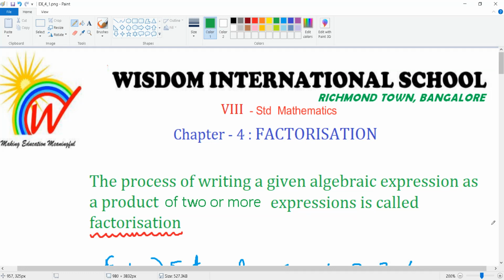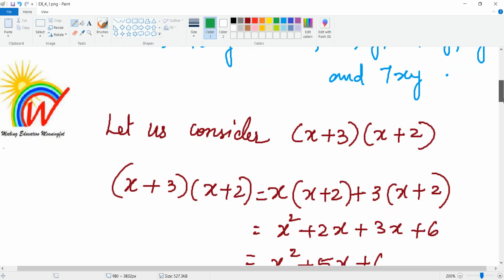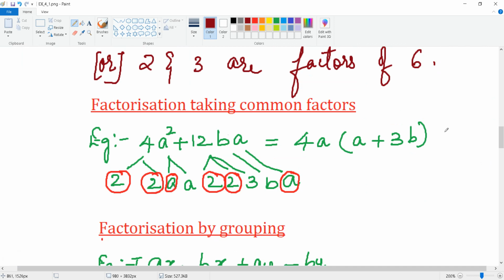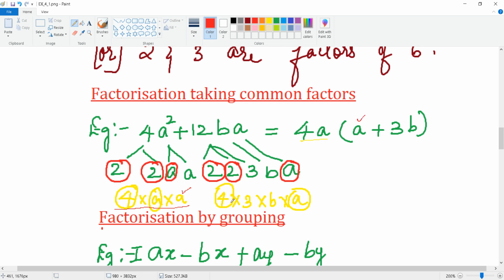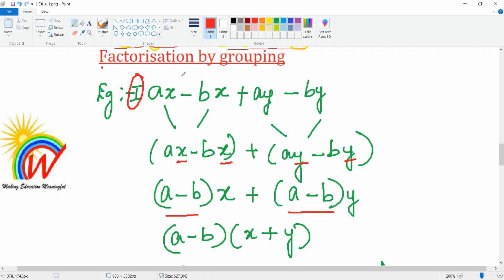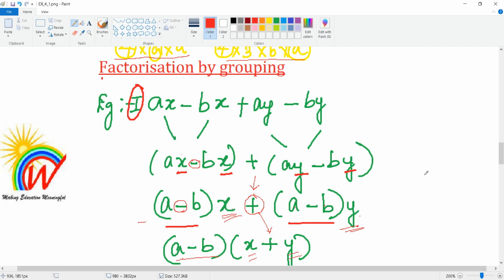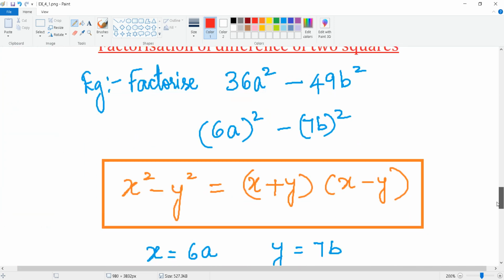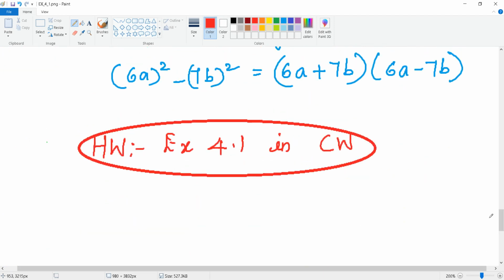STD VIII, SUBJECT - MATHEMATICS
TOPIC - FACTORISATION